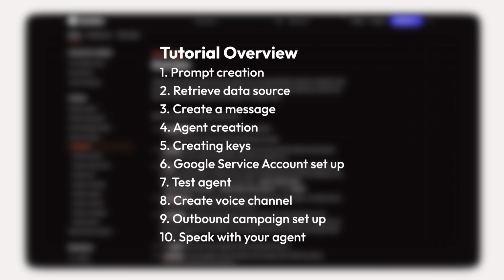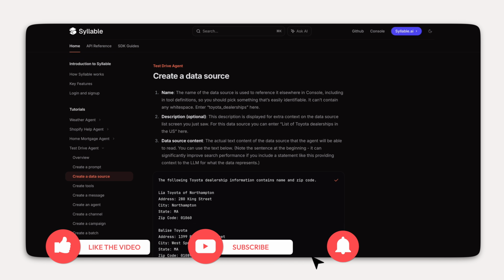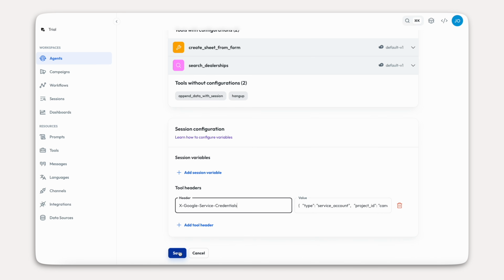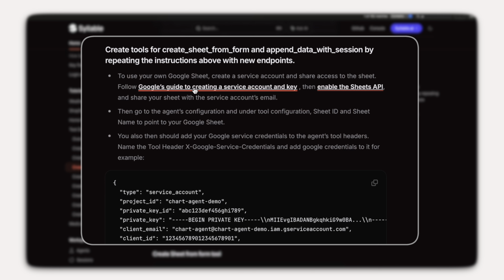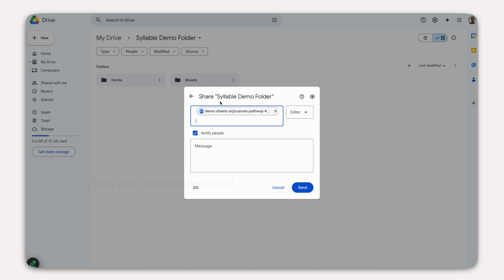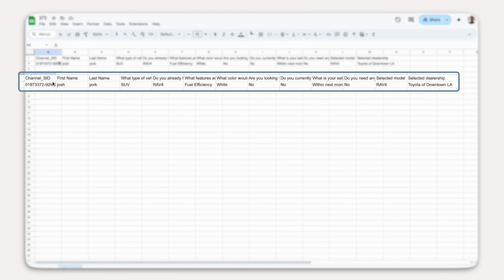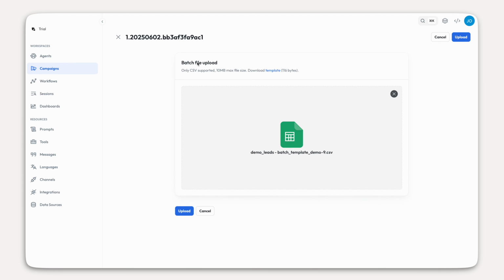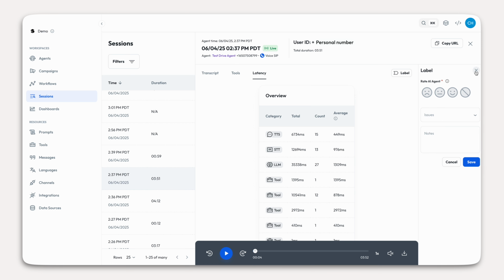How to Build an AI Agent for Outbound Sale Calls (AI Agent Tutorial)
Let’s build an AI Agent that can call leads, qualify them using a Google Form as a script, and write back their responses to a spreadsheet in your Google Drive.

In this tutorial we’ll:
- Build an AI Agent.
- Give it tools to read from a Google Form and write to a Google Sheet.
- Build an outbound campaign.
- Start calling leads.

Chapters:
0:00 Intro
0:57 Your agent's prompt
1:32 Create a data source
2:05 Your agent's greeting message
2:23 Build your agent
3:37 Create your own keys
4:30 Setting up a Google Service Account
7:15 Testing your agent
8:02 Create a voice channel for your agent
8:18 Setting up your agent's call
9:29 Having a phone call with your AI agent
10:12 Syllable's Sessions feature

Discover how easy it is to create powerful experiences on the Syllable Agentic Platform in our agent showcase

Need inspiration? Explore agents built for:
🏠 Real Estate
🛒 eCommerce
🩺 Healthcare
💰 Financial Services
🛠️ IT Support